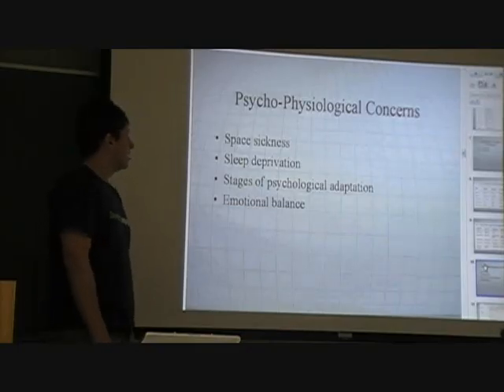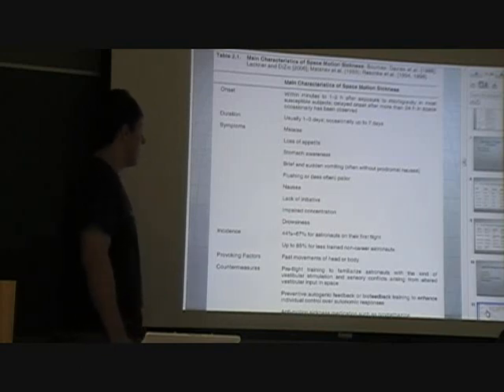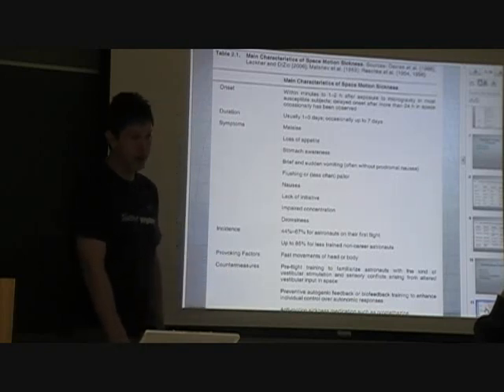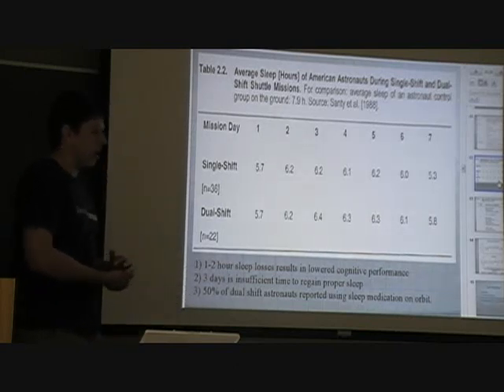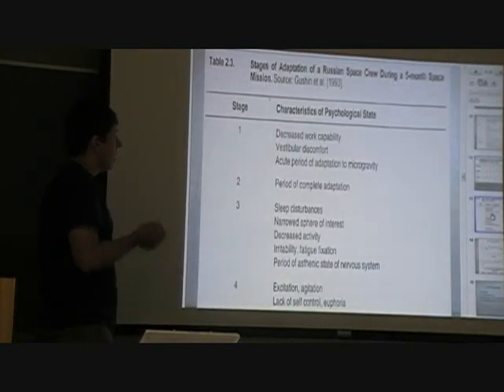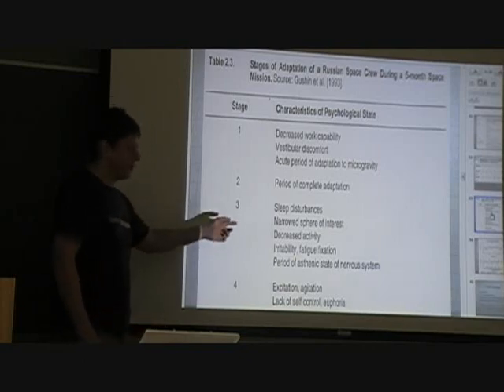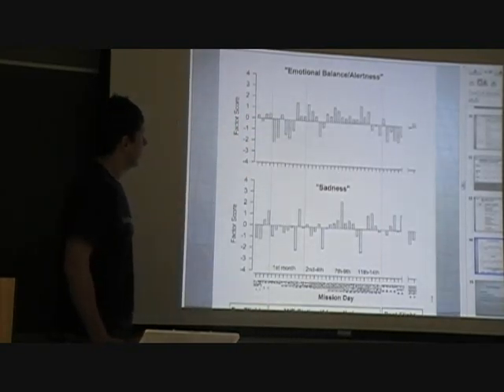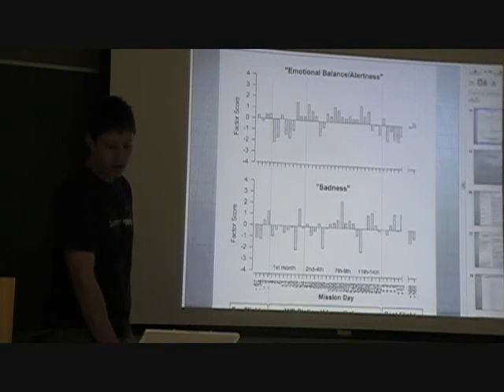Space Psychology - Part 2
William Durocher delivers a lecture on Space Psychology.  References: Space Psychology and Psychiatry by Kanas and Manzey